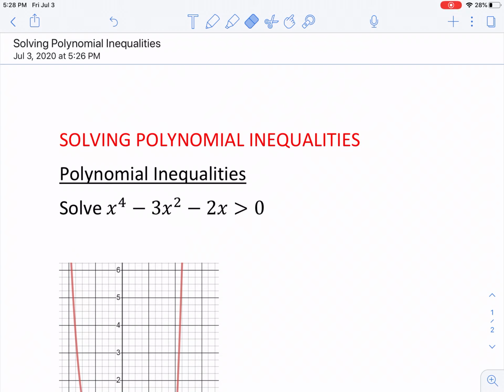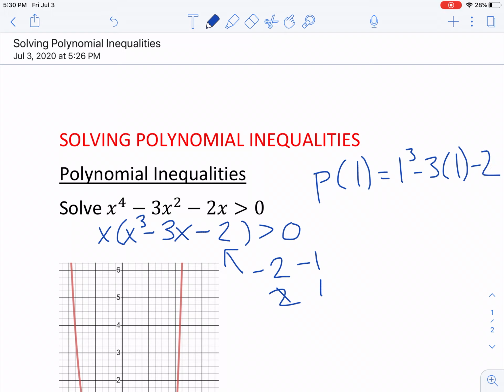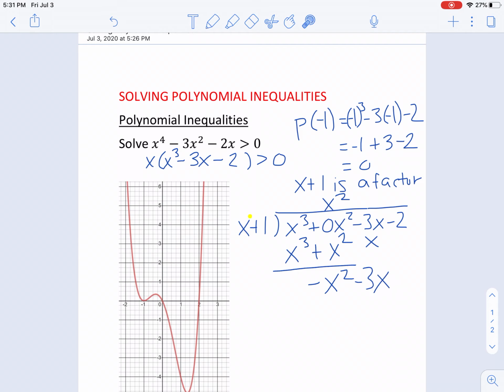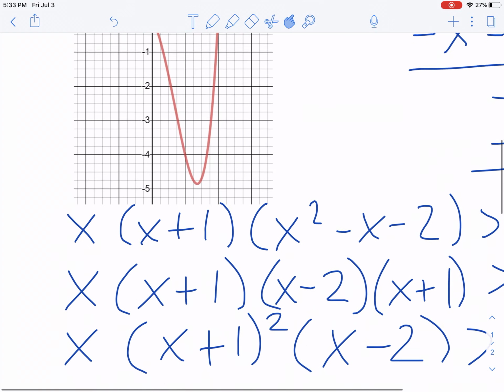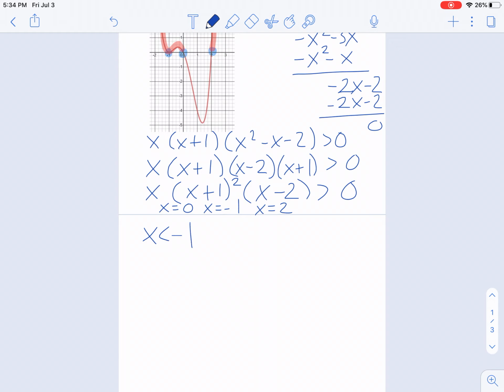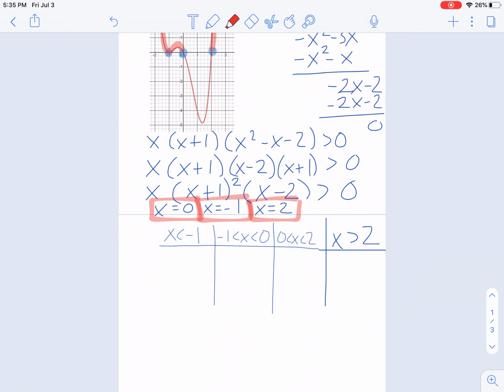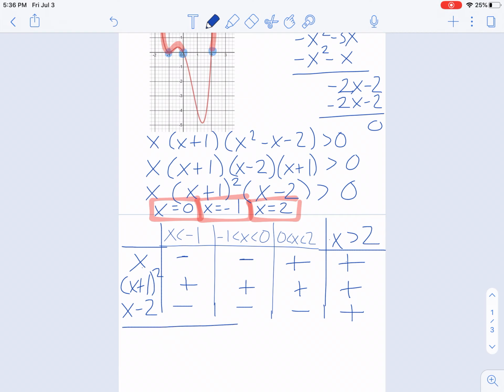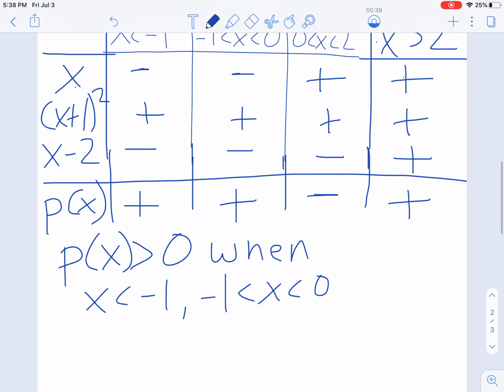Solving Polynomial Inequalities